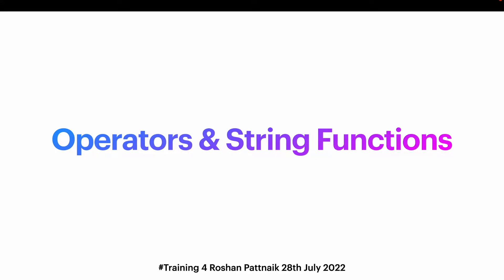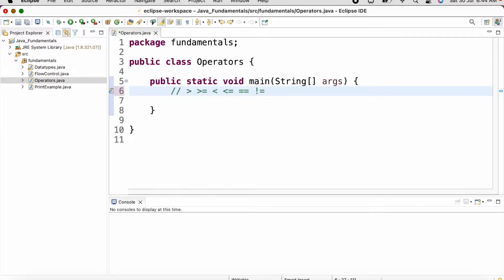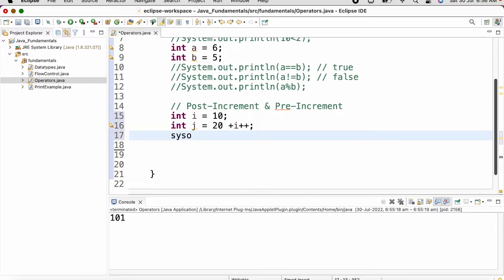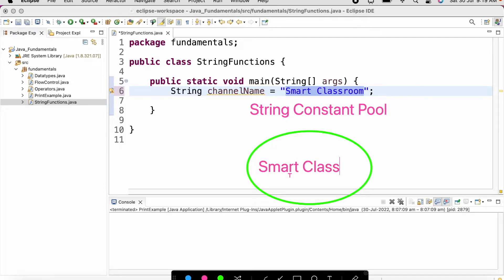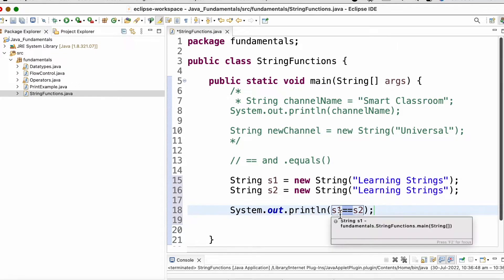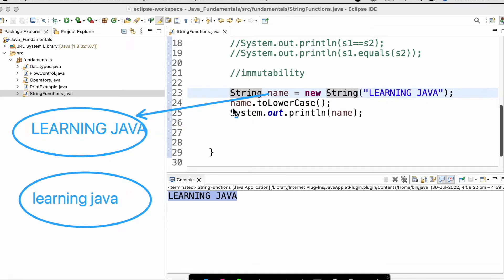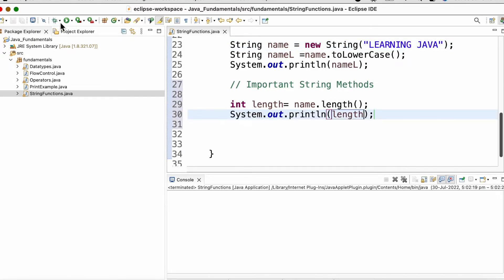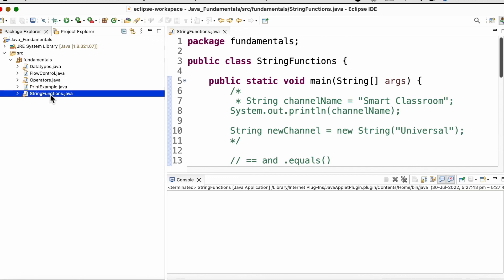What are Operators | Strings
This video explains about the Java Operators and Strings